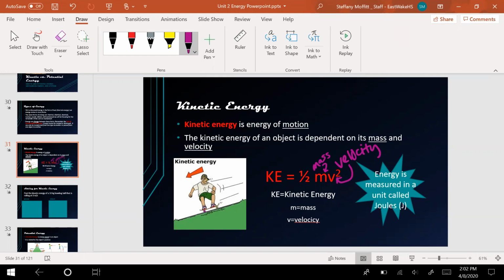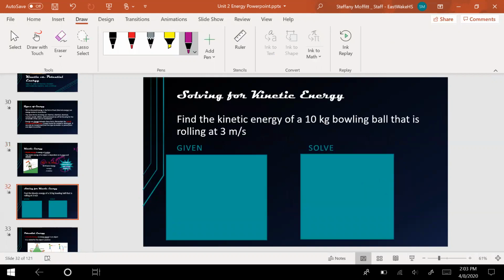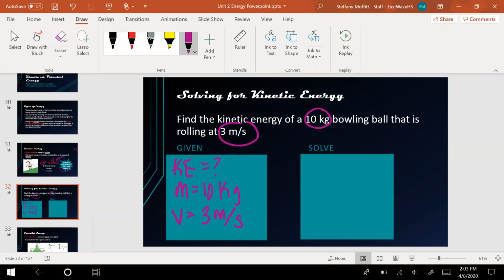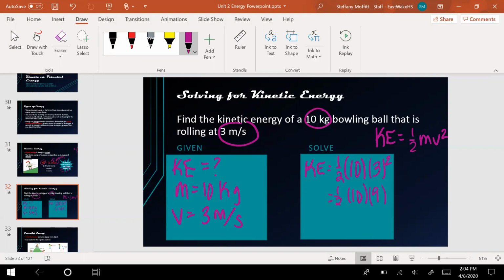Kinetic Energy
Video created for remote learning at East Wake High School.

Solving for kinetic energy